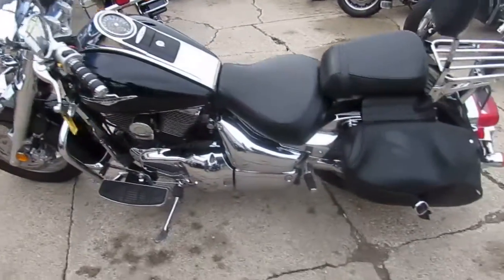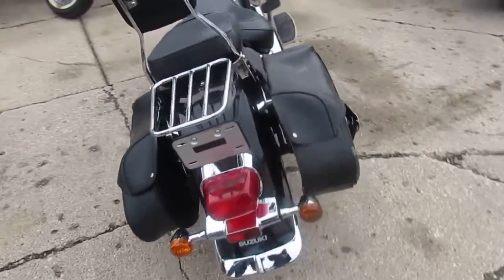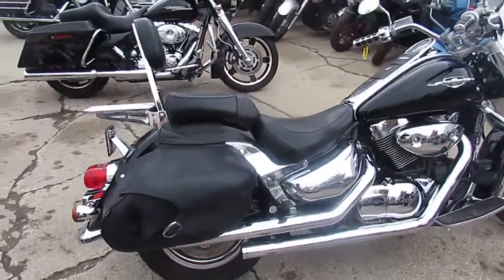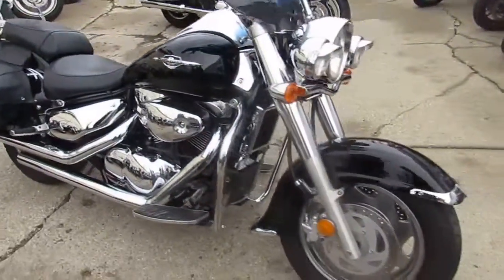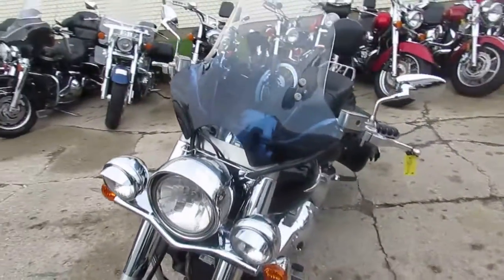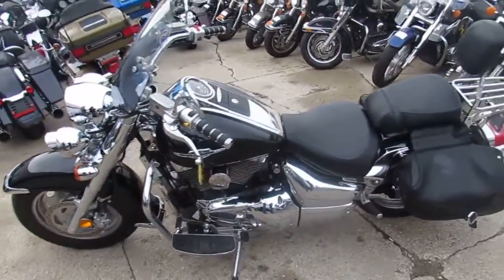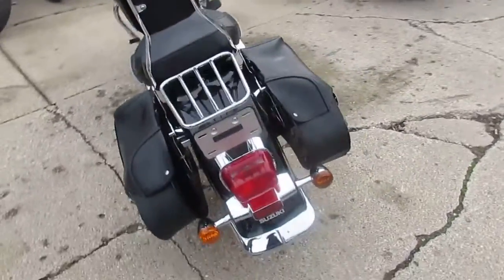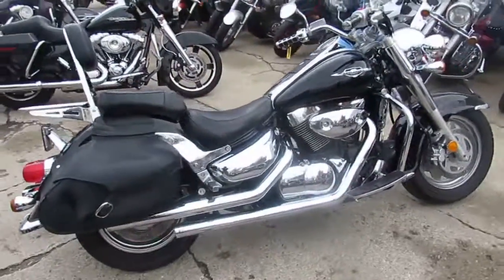Suzuki Boulevard for sale in Michigan $3,999 U3727